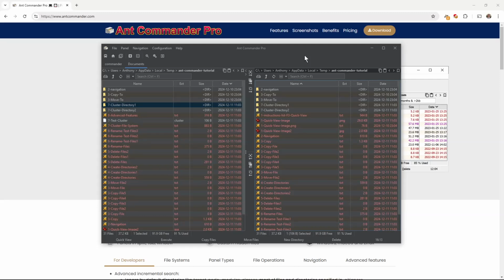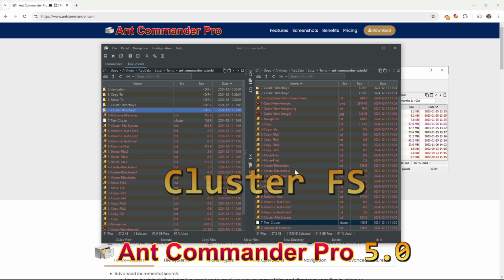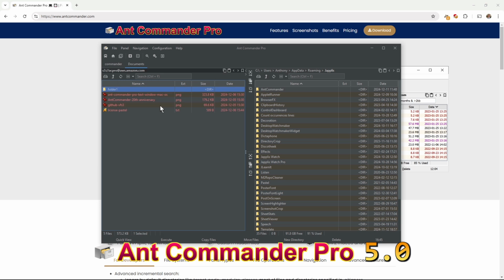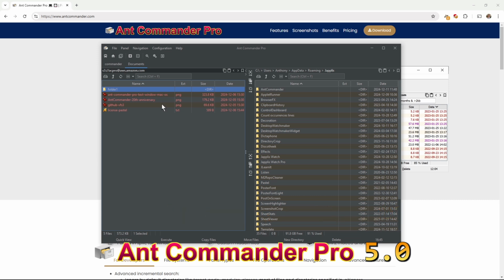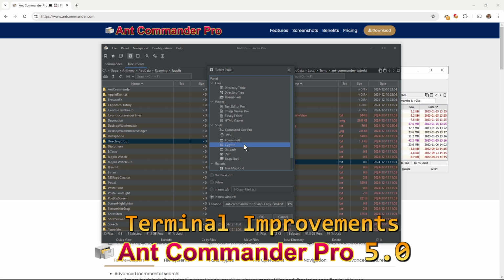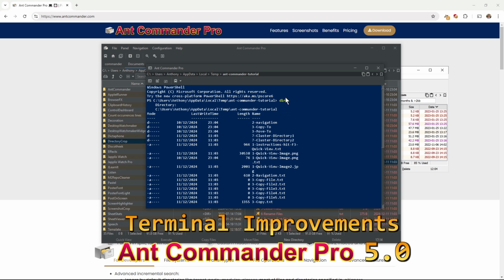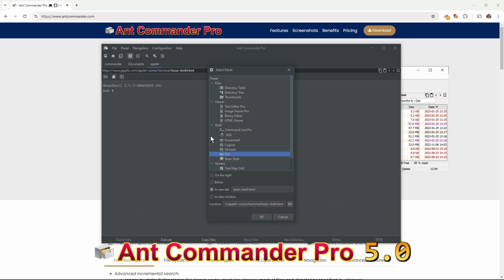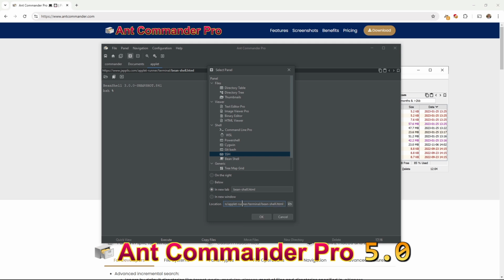File Manager "Ant Commander Pro 5.0" Released!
After more than 500 changes since release 4.0, I'm pleased to announce the release of Ant Commander Pro and Ant Commander Personal (Free) version 5.0.

What's new since 4.16:
Terminal:
- Update breadcrumbs upon 'cd' command for WSL
- Improved detection of current directory
- Improved navigating to correct directory
- Added support for Powershell for macOS and Linux
- Added option to use Bash as default shell for macOS (instead of zsh)
- Support the CYGWIN_HOME environment variable to detect Cygwin
- Support for only cygwin\bin to be in the PATH environment variable to detect Cygwin
- Start directly in the specified directory for Command Line Pro, Powershell, WSL and Git Bash
- Added possibility to define a start-up command with ExecCommand parameter (when not in applet mode)
Applet Runner:
- Do not try to launch applet if the location is a directory
- New applets: WSL, Powershell, Git Bash, Cygwin, SSH and Bean Shell in the new 'Shells' menu
- Fixed error when stopping an applet
- Avoid in some cases to start twice an applet
- Do not change the title of the application when loading an applet
SSH:
- Quit the session when closing the panel
- This panel will likely be replaced with the SSH applet of the Applet Runner panel
Bean Shell:
- This panel is deprecated in favor of the Bean Shell applet added to the Applet Runner panel
Actions:
- Improved detection of enabled actions at start-up
- Hitting enter in tab name or location field of adding panel will accept the window
- Execute command action to paste relative names of selected files (ctrl + alt + V)
- Execute command action paste will replace the selection
- Execute command has now a shortcut (control + alt + F9)
- Added file completion with ctrl + space for 'Execute command' action
- Added file completion with ctrl + space for 'Go to text field' action
- Choose panel allows bookmark and history for panel parameters
- Choose panel uses last value, selects all and allows bookmark and history for tab name
- Listing roots support other WSL distributions than Ubuntu
- Added tutorial action that creates files and directories with step by step exercices
- Renamed 'Plug-in settings' to 'Panels settings' and 'Panel settings' to 'Current panel settings'
- Renamed 'Show plug-in bookmarks' to 'Show panel bookmarks'
Files:
- Added "Cluster" file system to view multiple similar directories as one
- Added "Clusterfile" file system to view multiple similar files in one directory
- Added "Bookmark" file system to navigate bookmarks like a directory
- "Bookmark" file system to also support panel bookmarks, top used locations and top used files
- Added S3 file system. This product includes software developed by Leisenfels and its contributors.
- Added samba/CIFS file system
- Added samba 2 file system
- Added NFS3 file system
- Added support for XZ compression format
- Added support for Z compression format
- Added support for LZ4 compression format
- Migrated http and https file system to use httpclient5 instead of http-client4
- Added 'antcommander.app' that will point to the application directory
- Support for uri ~ or starting with ~/ or ~\ for user home directory
- Put path between single quotes when containing $
- Removed unneeded and not working tmp:// and res:// file systems
Other:
- Ant Commander Pro is now free to use for one week (instead of one day) after installation
- Major improvements in the help website
- Added S3 libraries version 2.29.15, eventstream 1.0.1 and reactive-streams 1.0.4
- Added httpclient5 5.4.1, httpcore5 5.3.1 and httpcore5-h2 5.3.1
- Added VFSLib version 2.8.3
- Added commons-vfs2-sandbox (2.10.0-SNAPSHOT)
- Added jCIFS 1.3.19
- Added SMBJ 0.13.0 Mbassador 1.3.2 asn-one 0.6.0 and bcproc-jdk18on 1.79
- Added NFS-client 1.1.0 and Netty 3.10.6.Final
- Added xz-java version 1.10
- Various improvements and bug fixes
- Various improvements and bug fixes in the application framework